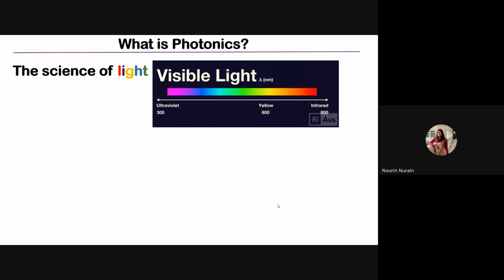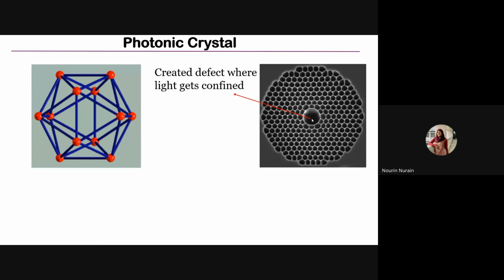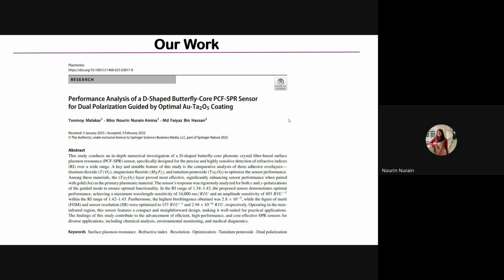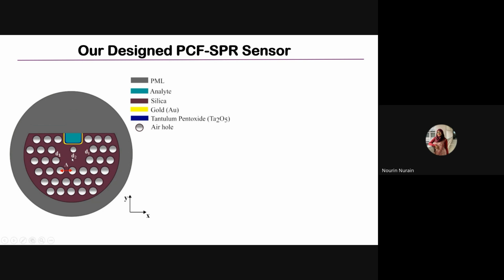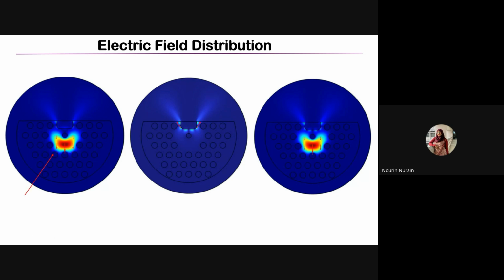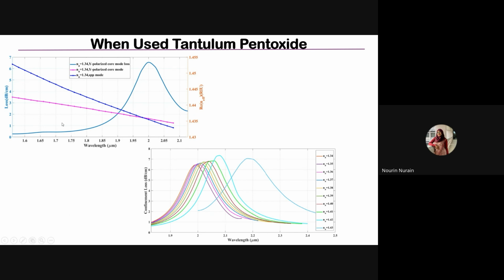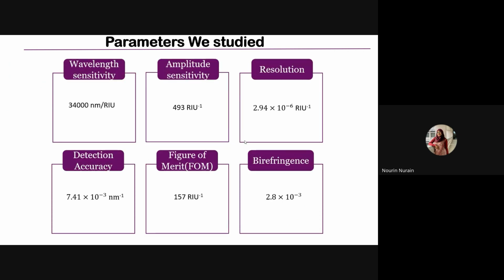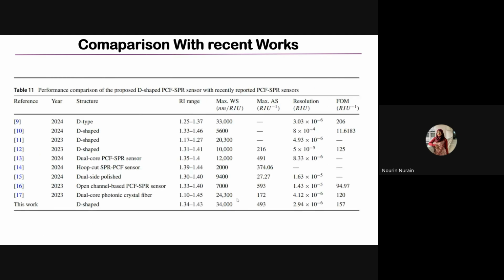Session 01 - Plasmonics and Beyond - Shaping the Future of Nanophotonics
We are excited to announce that itcpr.org has published its first research paper! This marks a significant milestone in our journey of advancing cutting-edge research in plasmonics and nanophotonics.

Join us for a public talk where we will dive into the fascinating world of photonics, and their potential impact on future technologies.

Topic: Plasmonics and Beyond: Shaping the Future of Nanophotonics
Speaker: Nourin Nurain Amina
Date & Time: Sunday, February 9, 2025, at 10:00 PM (GMT+6)

This event is open to researchers, students, and technology enthusiasts eager to explore nanophotonics, quantum optics, and plasmonic applications. Let’s celebrate this milestone together and spark new discussions in the world of advanced physics!